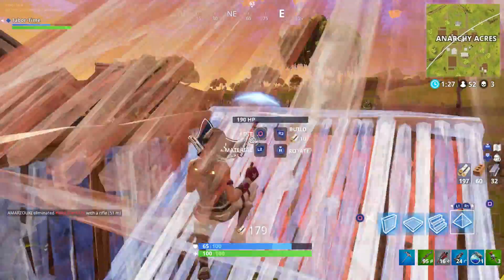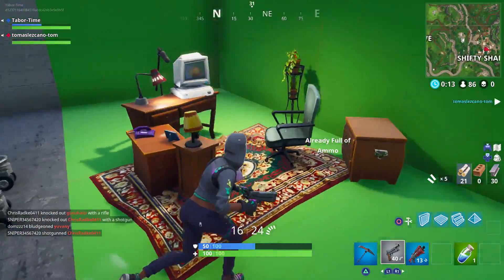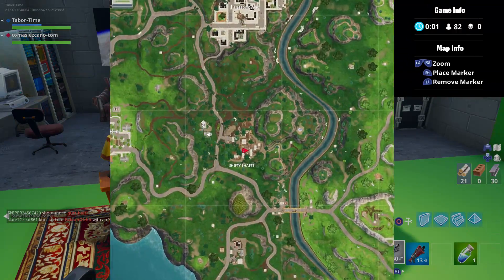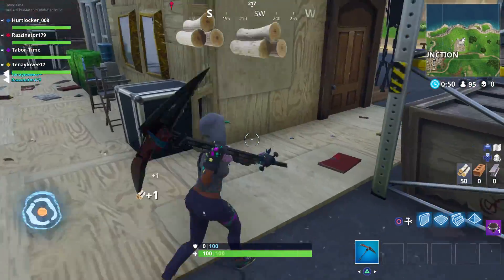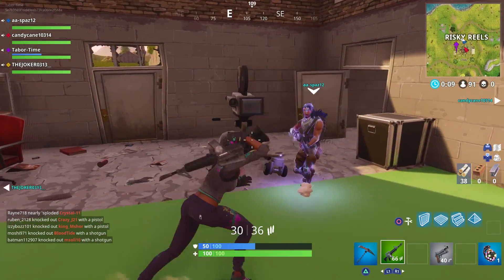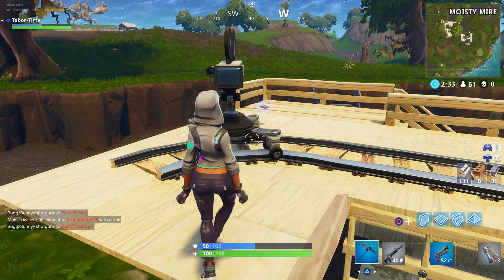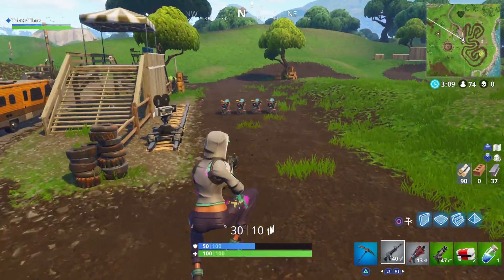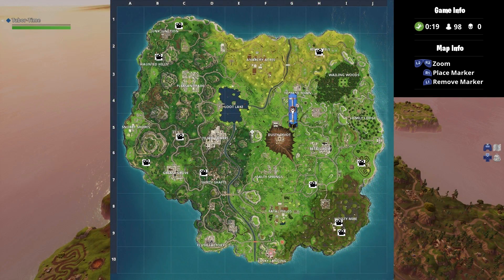"Dance In Front Of Different Film Cameras" - All 10 Film Camera Locations - Week 2 Challenges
This challenge is for the season 4 battle pass during week 2.  It says to Dance In Front Of Different FIlm Cameras, and you need 7 of them.  I found 10, which I think is the total amount on the map.  Enjoy!